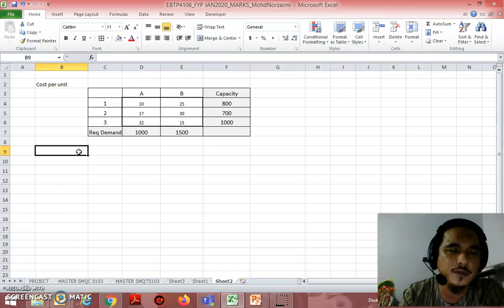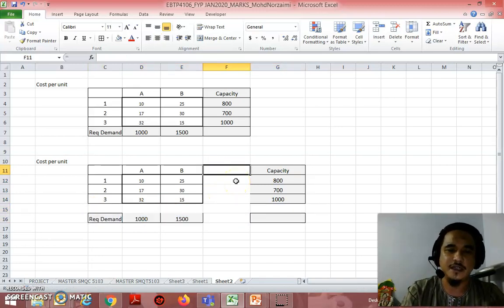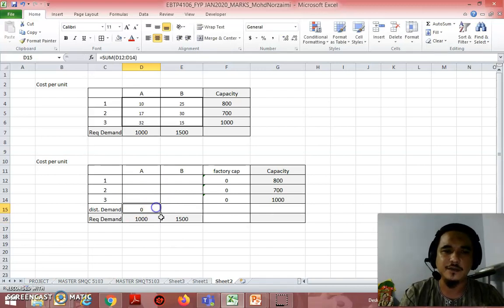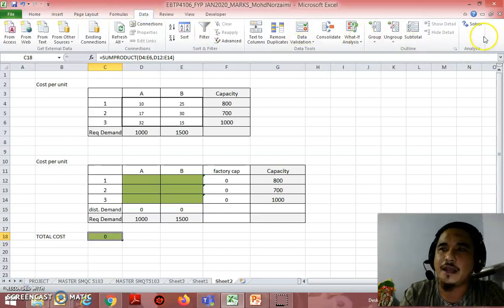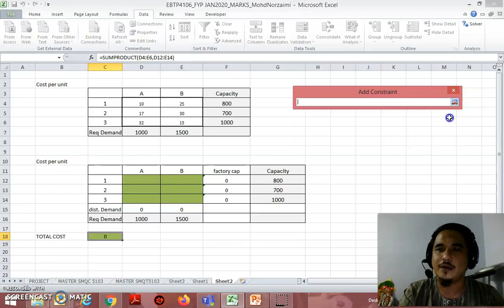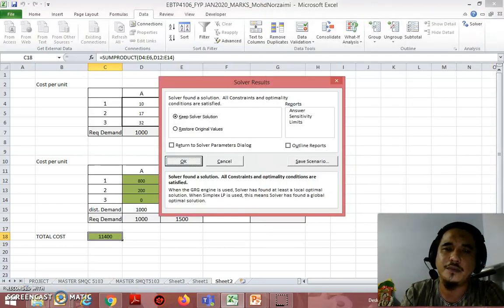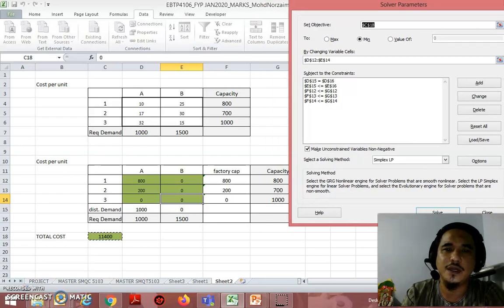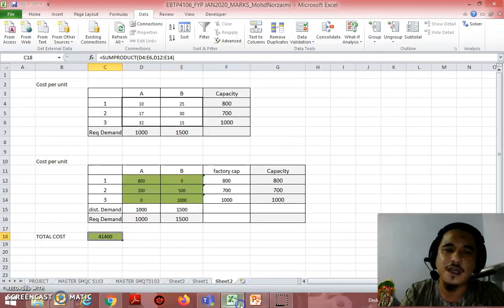SOLVING TRANSPORTATION PROGRAMMING USING SOLVER